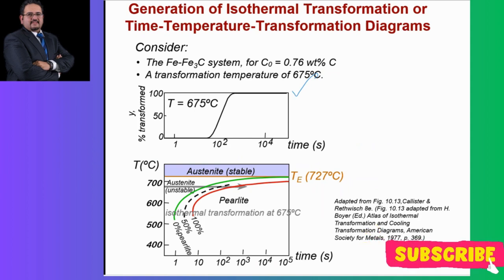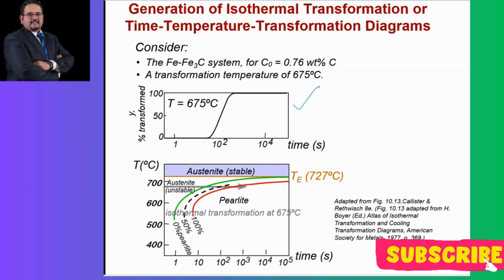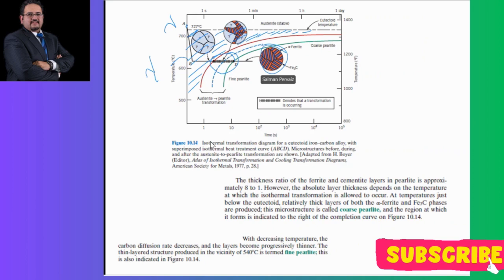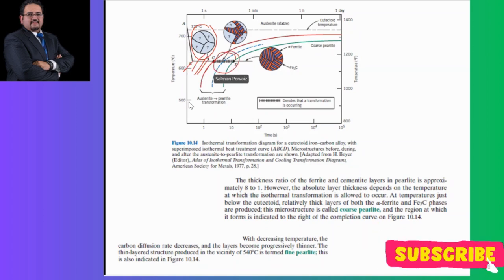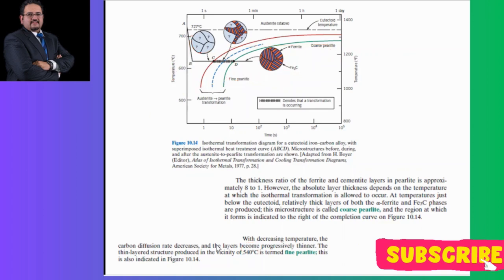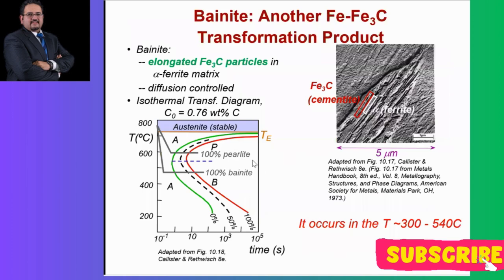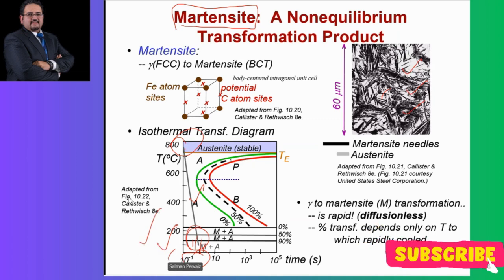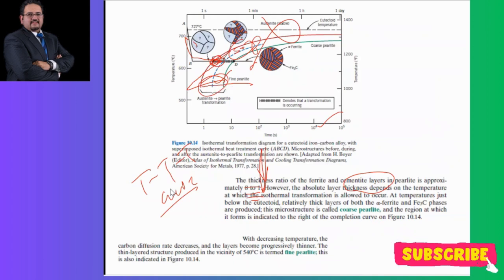Easy Decoding the Iron- Iron Carbide Phase Transformation Diagram, Part 2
Ever wondered what makes steel strong and castiron brittle? The answer lies in the fascinating world of the ironcarbonphasediagram. This video unlocks the secrets to understanding how iron transforms during cooling and interacts with carbon to create different materials. We'll delve into the distinct crystal structures of pure iron at various temperatures, differentiating between the stable and metastable iron-carbon diagrams to understand why they exist. Finally, we'll explore the different phases like ferrite and cementite, along with their properties across the entire iron-carbon range. With this knowledge, you'll be able to predict steel's behavior and manipulate its properties to create the perfect material for any application.

Get ready to decodethediagram and mastersteel with this informative video!

Links